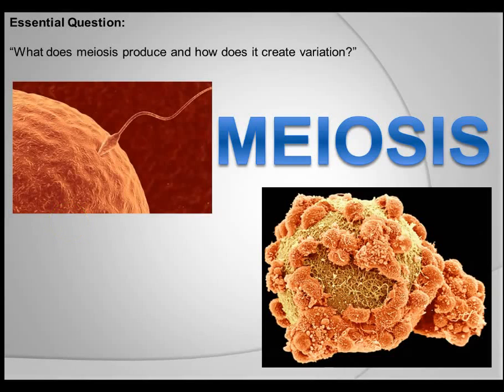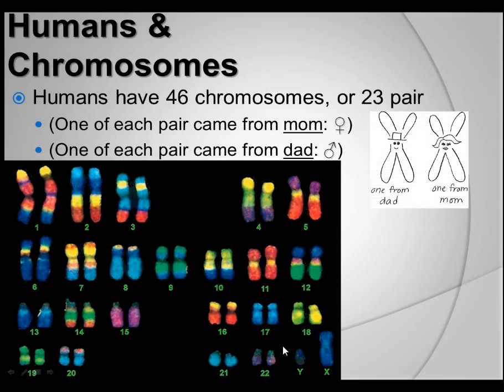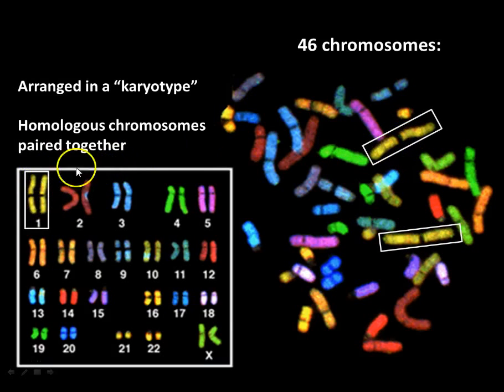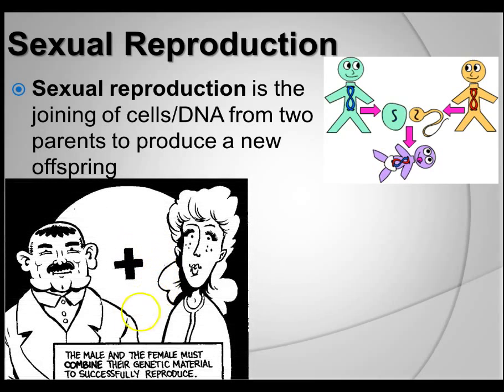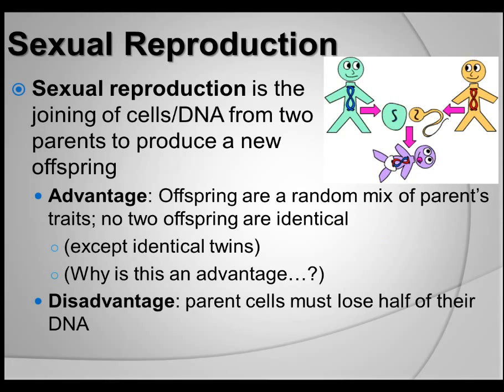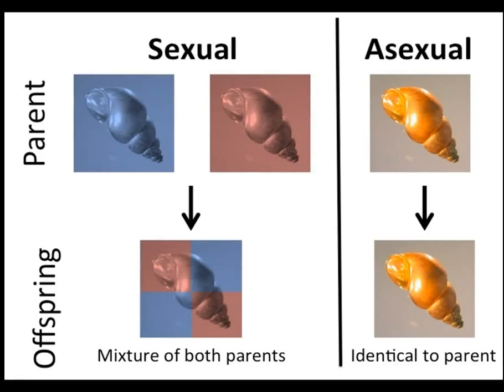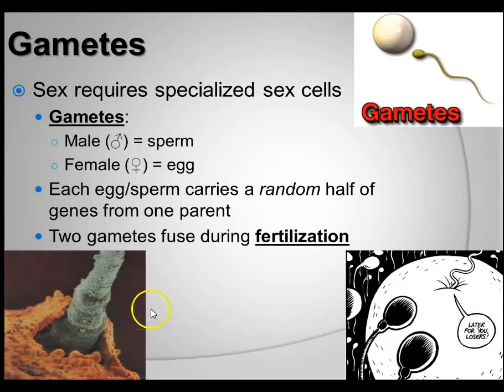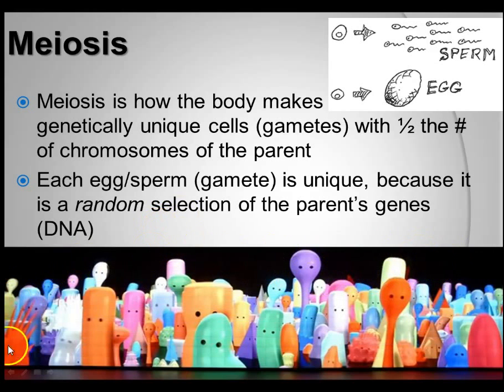Target B1.1: Meiosis